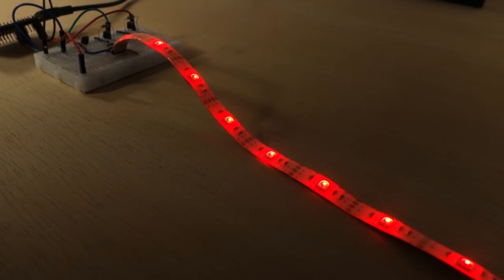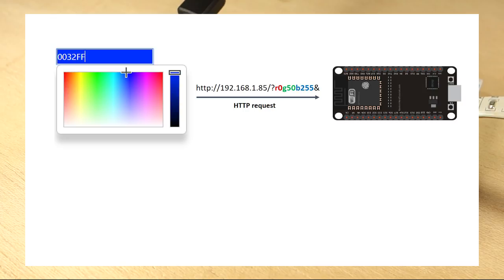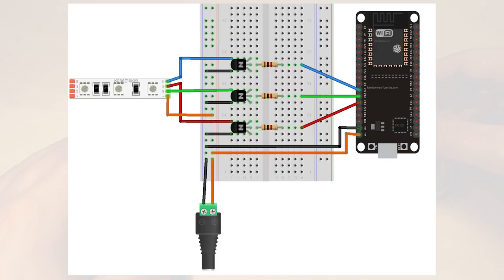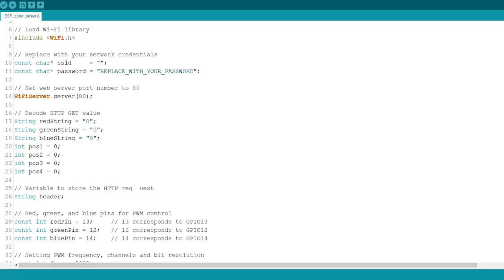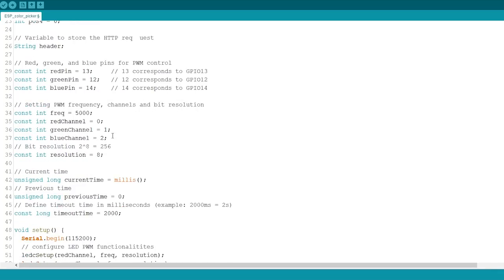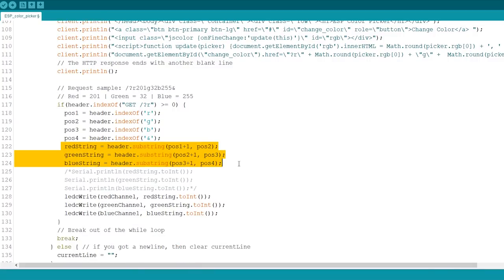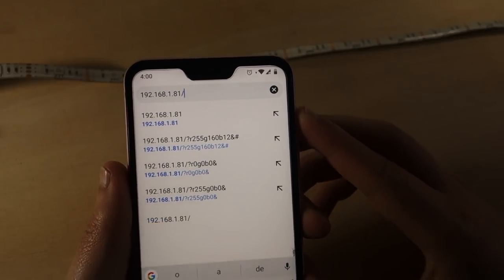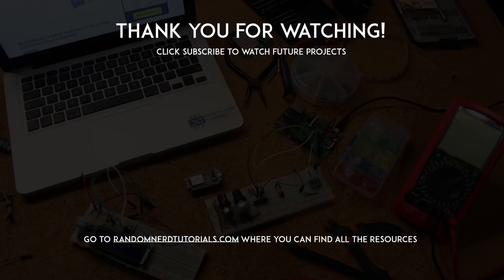ESP32/ESP8266 RGB LED Strip with Color Picker Web Server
In this project we’ll show you how to remotely control an RGB LED strip with an ESP8266 or an ESP32 board using a web server with a color picker. We'll control a 5V RGB LED strip and the code will be written in Arduino IDE.